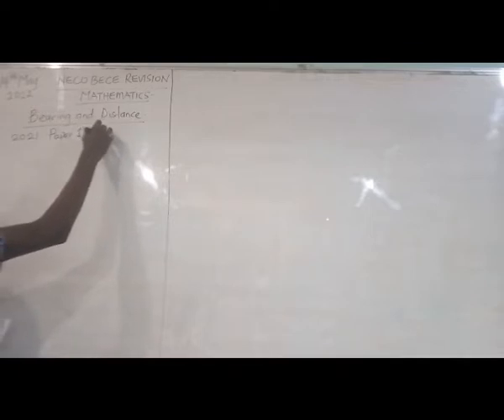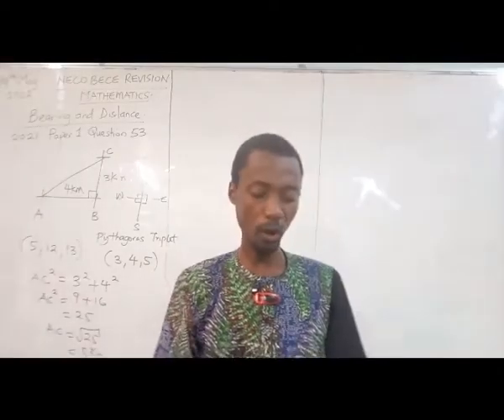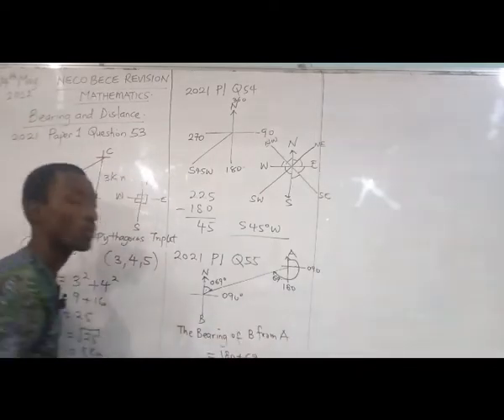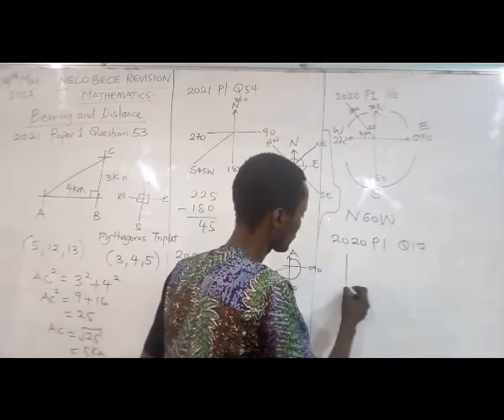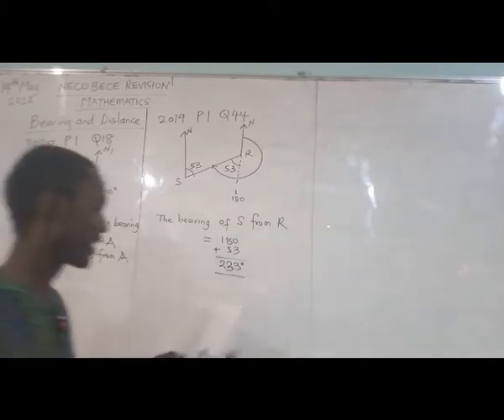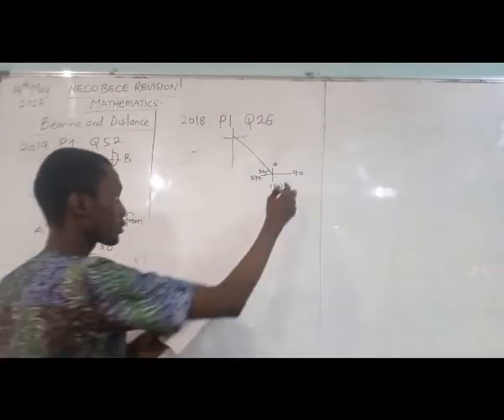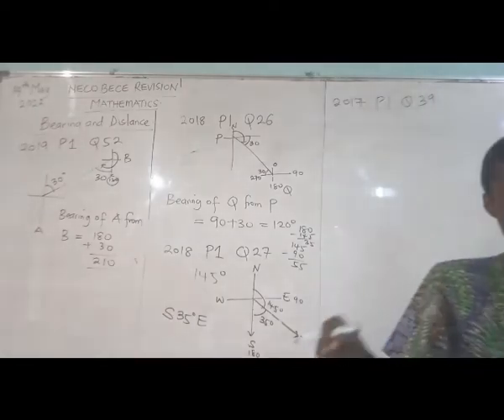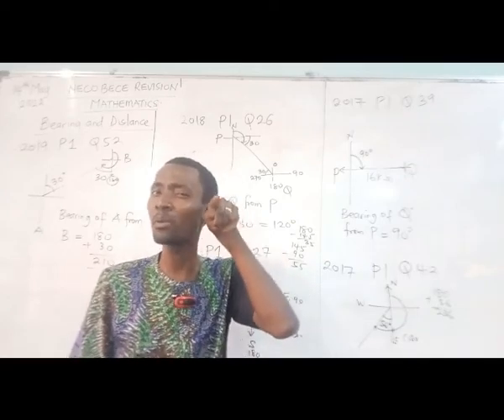NECO BECE Revision Series BEARING+DISTANCE 2017 - 2021 Grade 9 JS3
REVISION for NECO BECE JS3 takes an interesting twist in bring alive segmented learning via focusing on specific topics from 2017 to 2021...